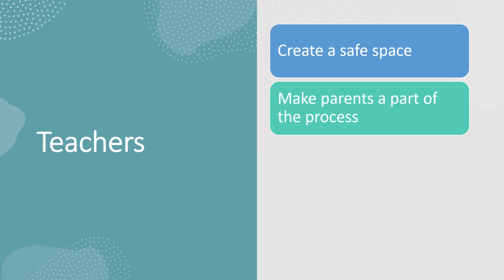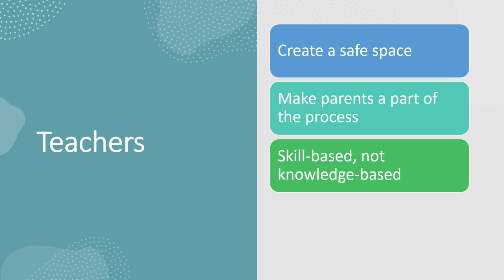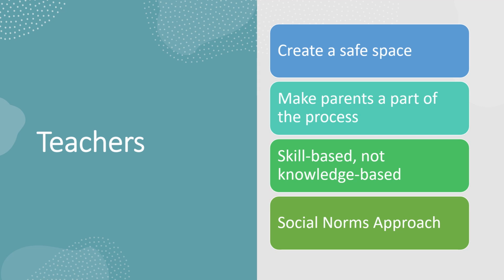Teachers: How to Talk to Your Kids About Sexuality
Tips for health teachers on how to become an effective sexuality education instructor.